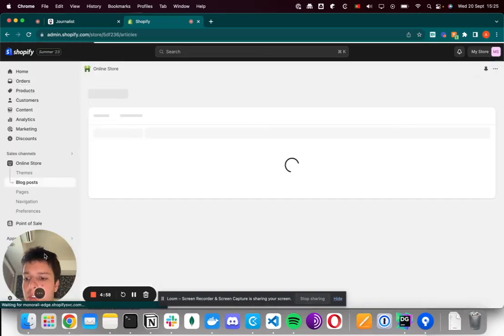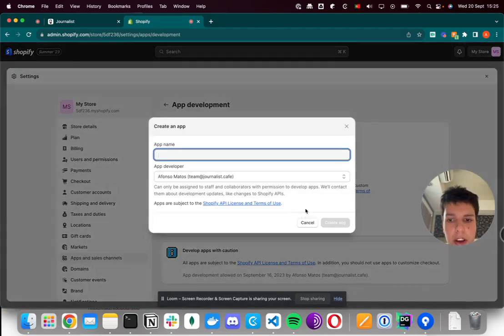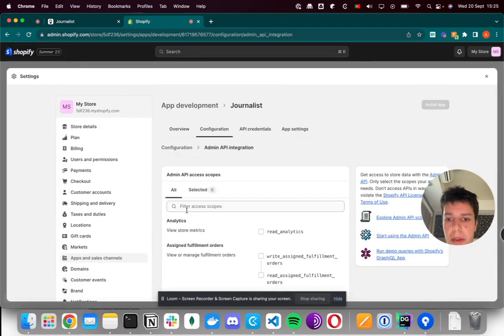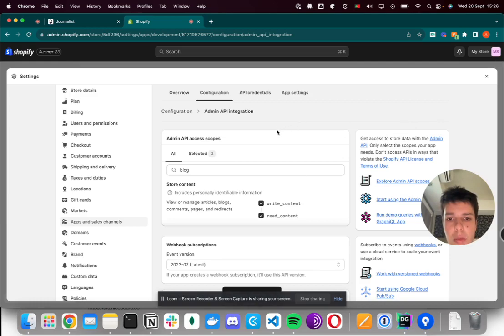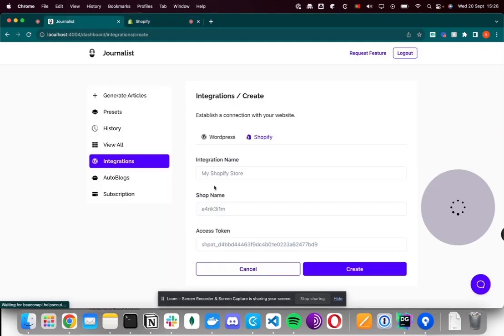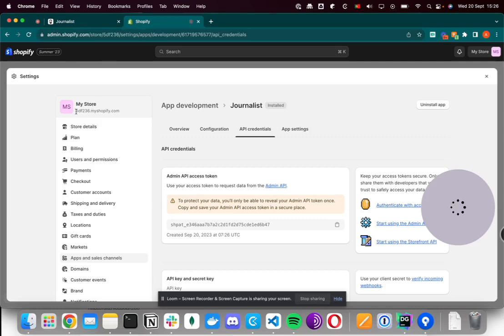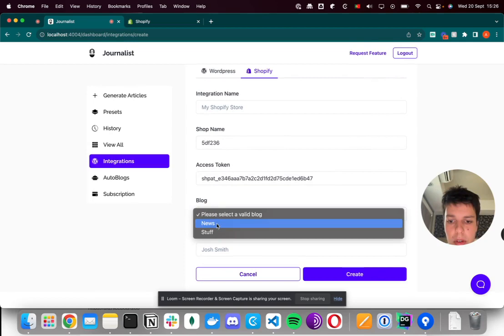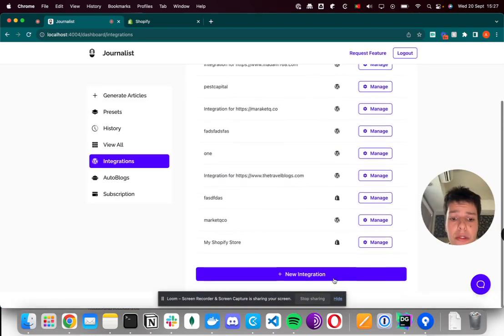How to Integrate Journalist AI with Shopify